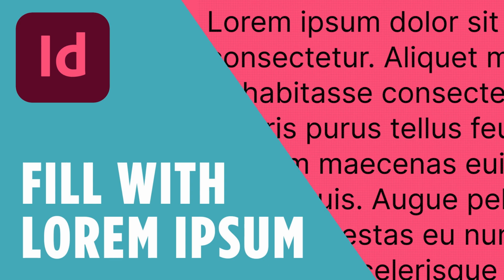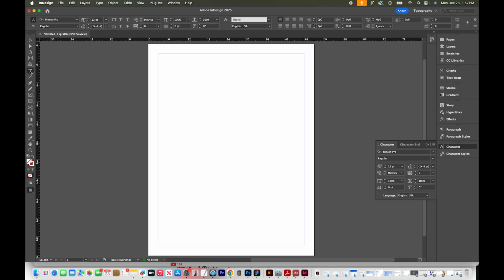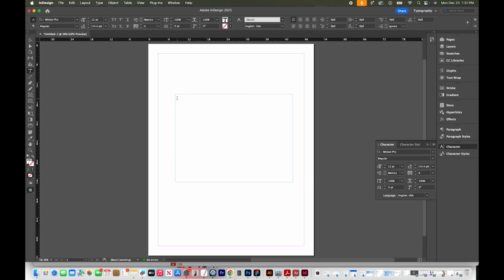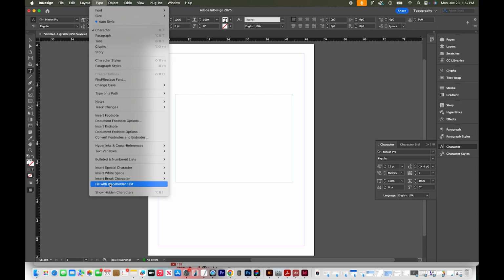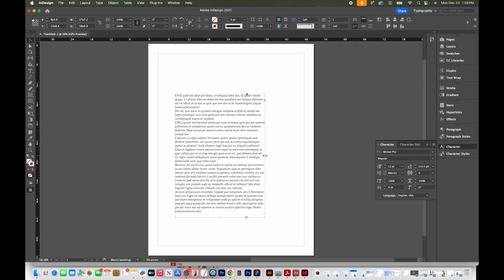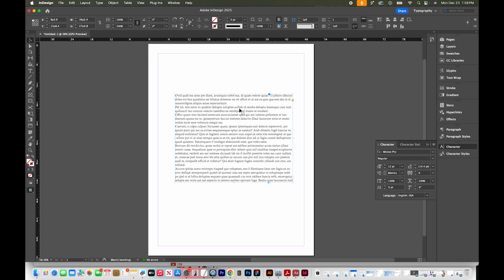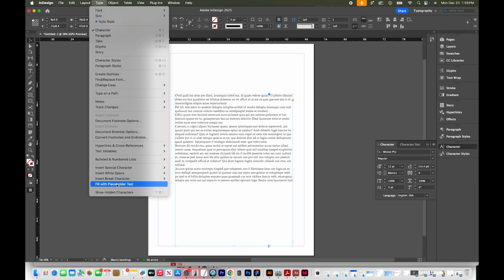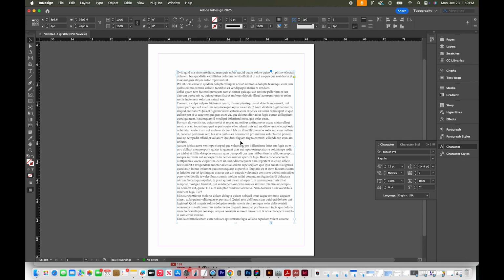How to Add Lorem Ipsum Placeholder Text in Adobe InDesign | Quick Tutorial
Need placeholder or "greek" text for your InDesign projects? In this tutorial, I’ll show you how to quickly and effortlessly add Lorem Ipsum text to your designs in Adobe InDesign. Whether you're creating layouts, testing typography, or speeding up your workflow, this step-by-step guide will help keep your designs professional and polished. Watch now to learn this essential design hack and make your creative process even smoother!

► How to quickly add placeholder text to InDesign files

💡 CONTENTS
00:00 - Introduction
00:05 Draw a text box
00:15 Add placeholder text
00:35 Add more placeholder text to a box